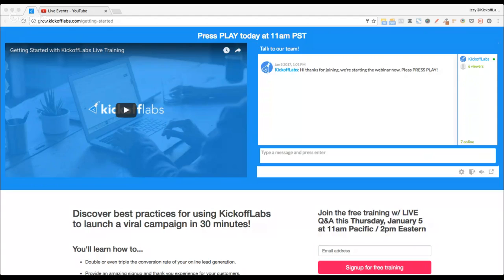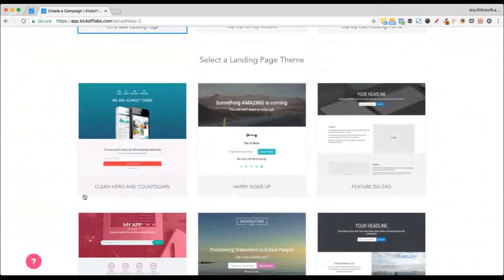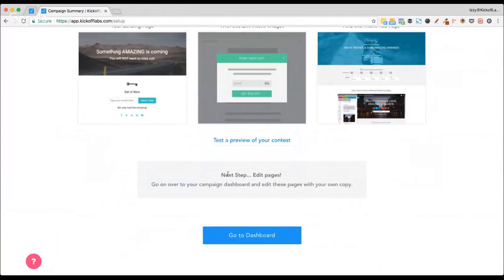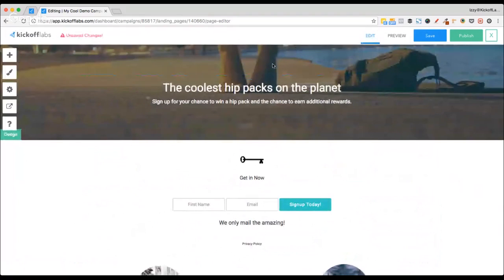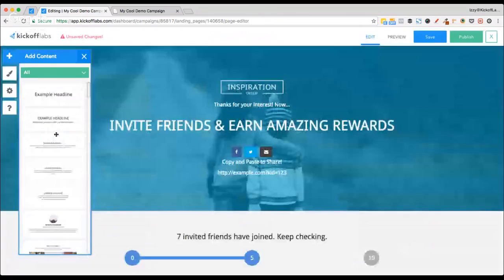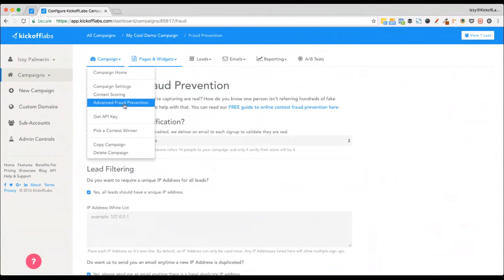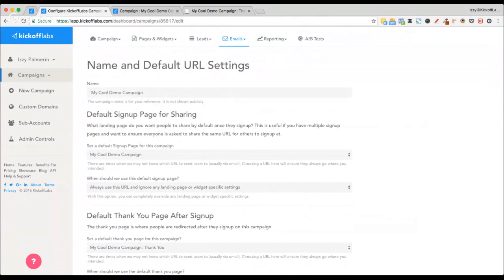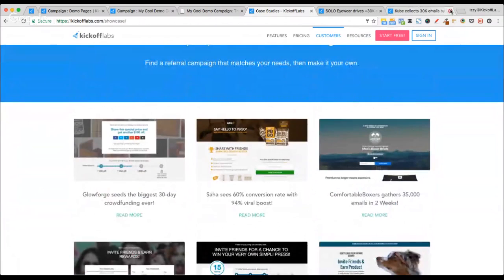Getting Started with KickoffLabs Live Training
Discover best practices for using KickoffLabs to launch a viral campaign in 30 minutes!